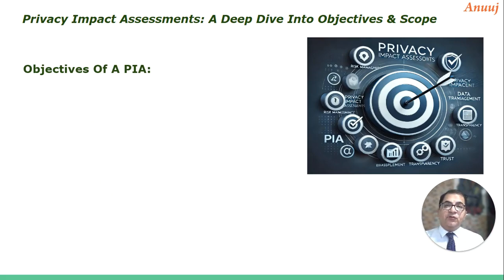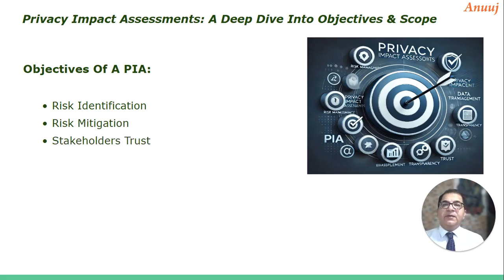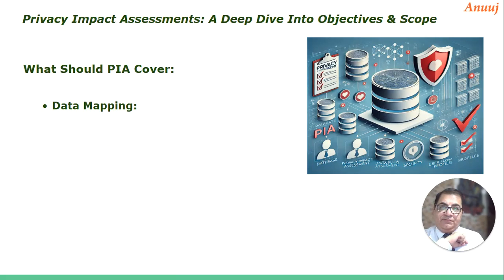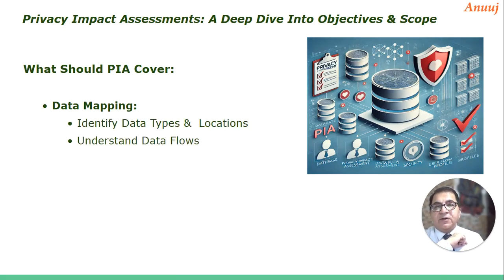Understanding PIAs: Objectives & Scope, English Edition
Privacy Impact Assessment (PIA): Objectives, Importance, and Key Elements

This video provides an in-depth understanding of Privacy Impact Assessments (PIAs), focusing on their definition, importance, objectives, who can conduct them, and the key aspects they should cover. It is designed to help organizations and privacy professionals implement PIAs effectively to manage risks and ensure compliance with data protection laws like GDPR and DPDP Act 2023.

Definition & Importance of PIA:
Privacy Impact Assessment (PIA) is a structured process to evaluate the privacy risks associated with data processing activities.

Importance:
Helps identify risks early in project development.
Ensures compliance with data protection laws.
Builds trust and transparency with stakeholders.

Objectives of PIA:
Identify and mitigate privacy risks.
Ensure alignment with legal and regulatory frameworks.
Promote accountability and improve decision-making.
Enhance stakeholder trust through transparency.

Who Can Conduct a PIA & How:
A PIA can be conducted by:
Data Protection Officers (DPOs).
Privacy teams or external consultants.
Steps include identifying data processing activities, assessing risks, and developing mitigation plans.

What Should a PIA Cover:
Key elements include:
Data Mapping: Types of data collected, storage, and flow.
Risk Analysis: Identifying privacy risks and their potential impacts.
Mitigation Strategies: Measures to address risks.
Stakeholder Involvement: Engaging relevant teams and users.

Conclusion:
A PIA is not just a compliance tool but a critical part of proactive privacy management.
Encourages organizations to integrate PIAs into their data governance practices.